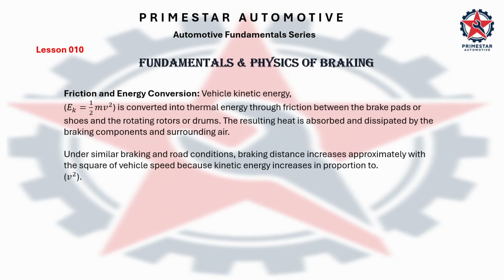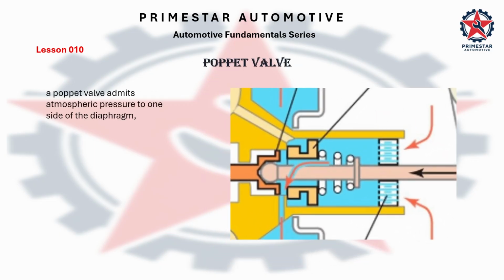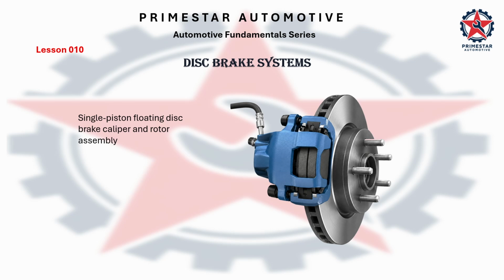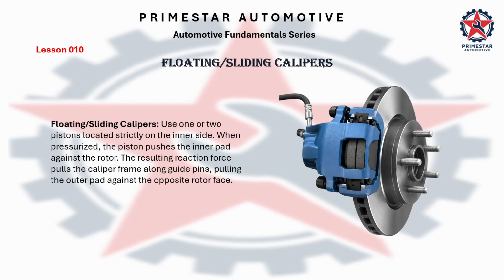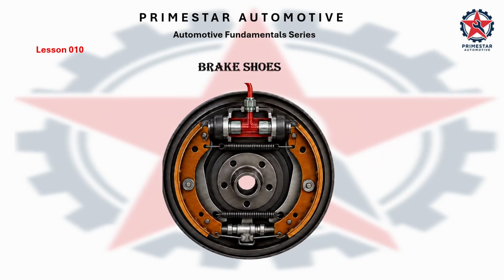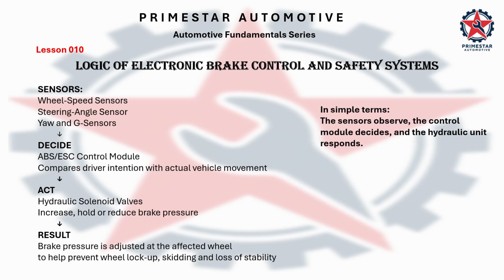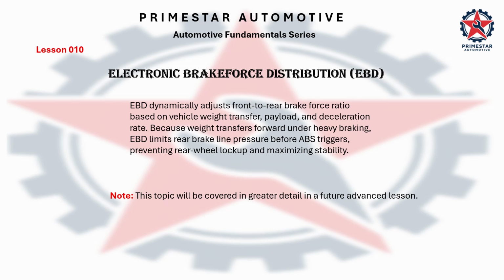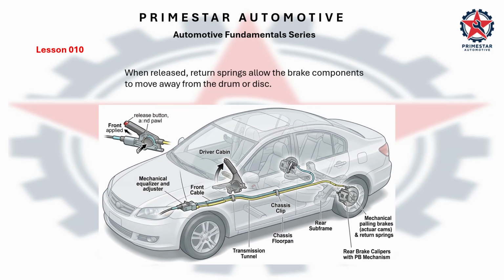Brake System Fundamentals | Disc, Drum, ABS & Parking Brakes | Lesson 010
Learn the fundamentals of automotive braking systems in this structured PrimeStar Automotive lesson for beginners, students, apprentices, technicians and vehicle enthusiasts.
In Lesson 010, we explore:
• Braking physics, friction and energy conversion
• Pascal’s Law and hydraulic pressure
• Mechanical and hydraulic advantage
• Brake pedals, boosters and master cylinders
• Dual hydraulic brake circuits
• Brake fluid and reservoirs
• Disc-brake rotors, calipers and pads
• Drum-brake components and operation
• Wheel-speed sensors and ABS
• Electronic brake control, EBD, TCS and ESC
• Hydraulic control unit operation
• Electronic and manual parking brakes
• Knowledge Application and answer key
PrimeStar Automotive makes automotive knowledge simple, clear and practical by identifying the main components, explaining their functions and showing how the complete system operates.

CHAPTERS

00:00 Welcome and Lesson Overview
00:52 Brake System Function
01:15 Fundamentals and Physics of Braking
03:54 Hydraulic Brake Force Flow
05:03 Brake Pedal and Power Boosters
07:42 Tandem Master Cylinder and Dual Circuits
09:23 Brake Fluid and Reservoir
10:38 Wheel-End Assemblies and Disc Brakes
12:14 Rotors, Calipers and Brake Pads
16:45 Drum Brake Systems
21:04 Electronic Brake Control and Safety Systems
23:22 ABS and Wheel-Speed Sensors
24:35 ECU and Hydraulic Control Unit
26:29 EBD, TCS and ESC
28:23 Electronic Parking Brake
29:21 Manual Parking Brake
30:37 Knowledge Application and Answer Key
31:05 Lesson Closing